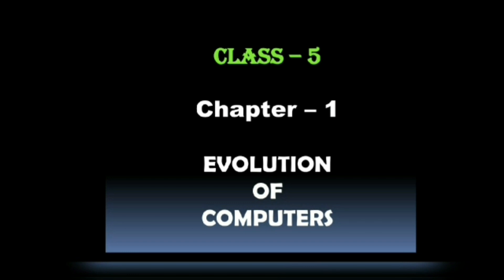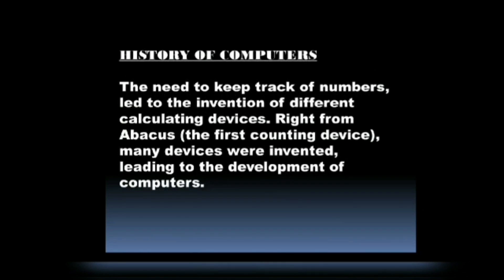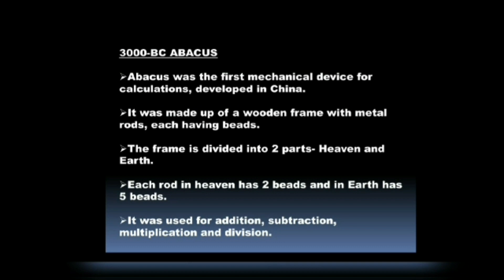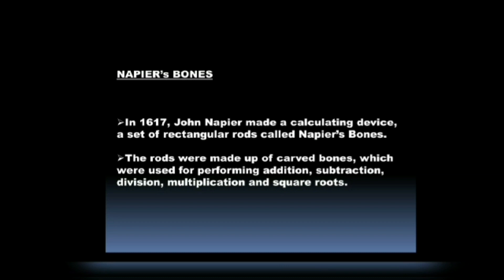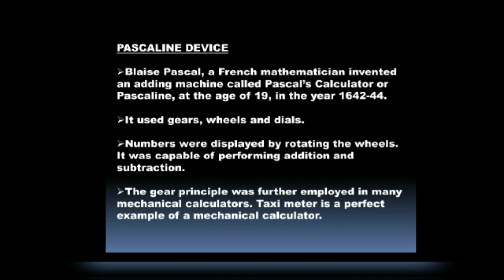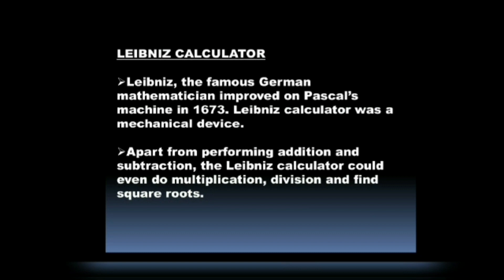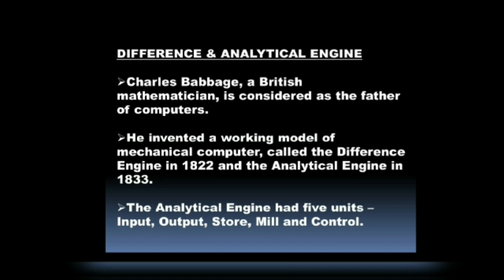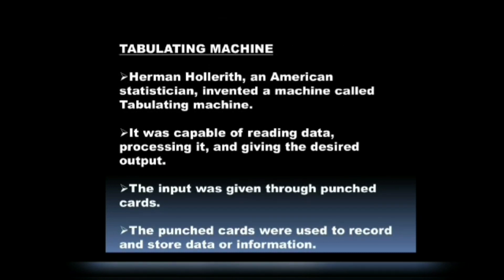COMPUTER Class 5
Ch-1 Evoltion of Computers (Part-1)